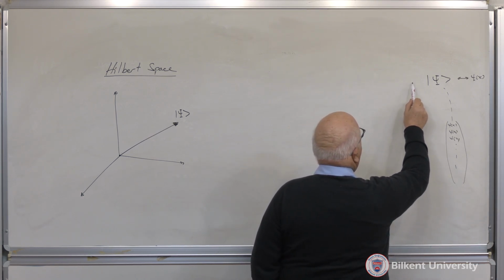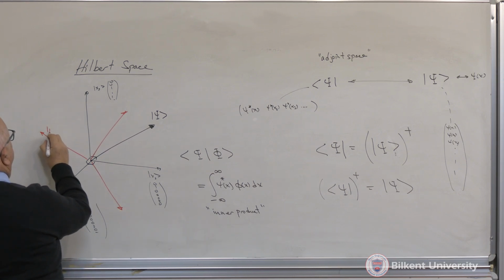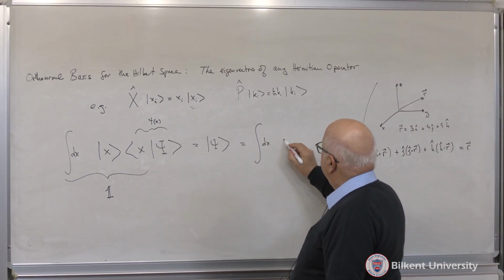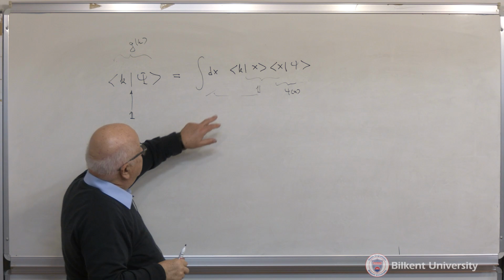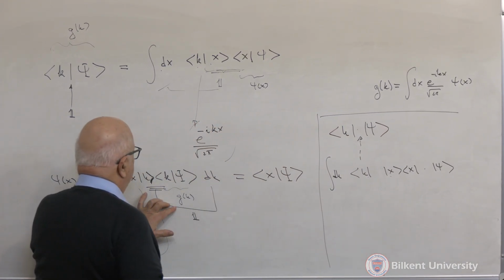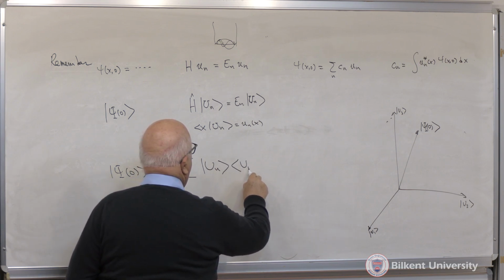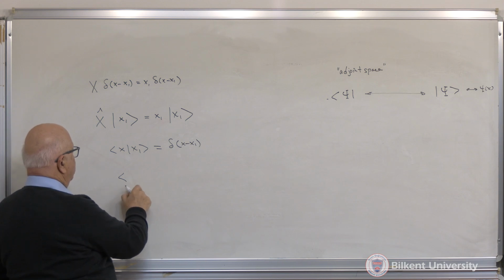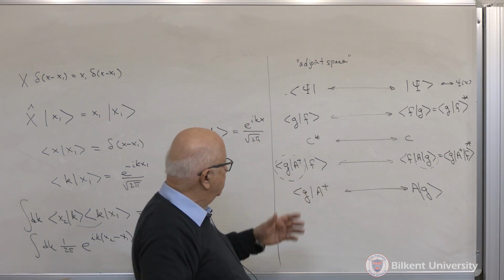Phys 325 Quantum Mechanics I - Lecture 21: Hilbert Space - Dirac Notation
Lecture 21:  Hilbert Space - Dirac Notation
Bilkent University